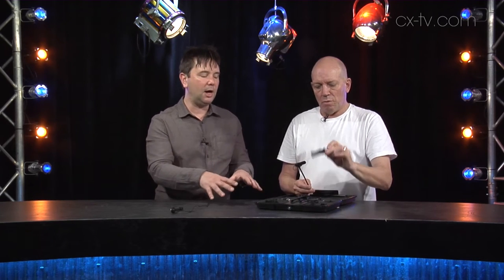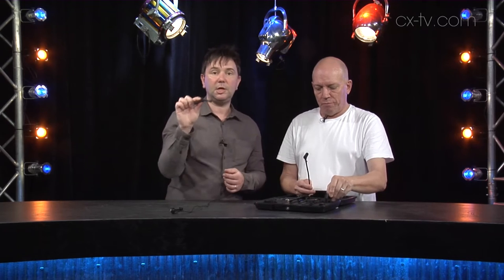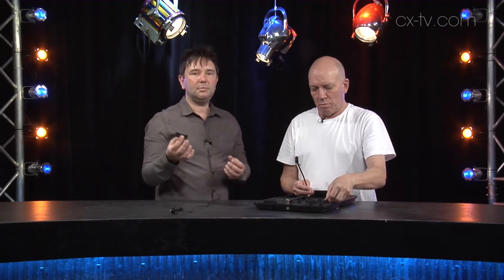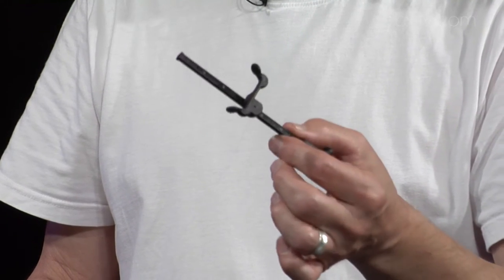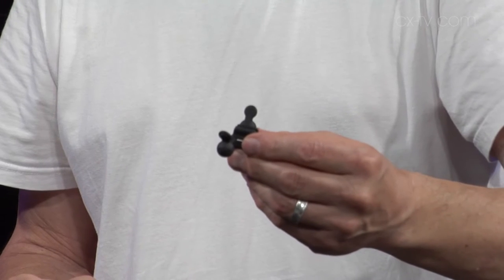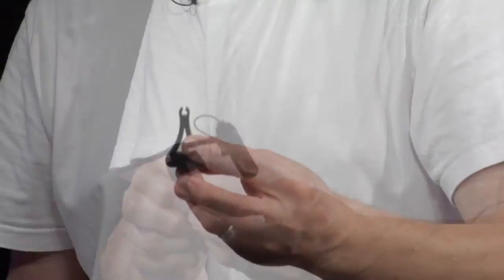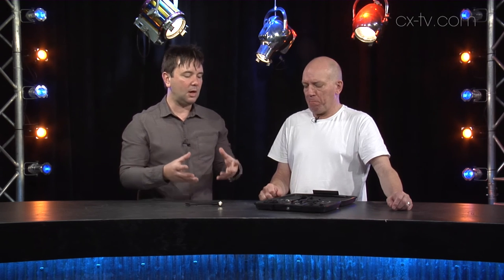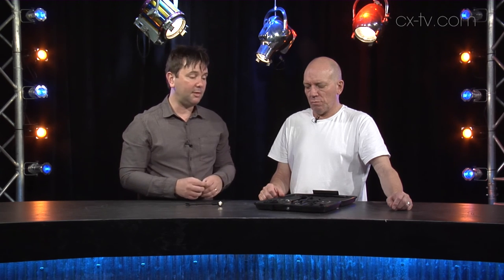Gearbox 121 DPA d:vote